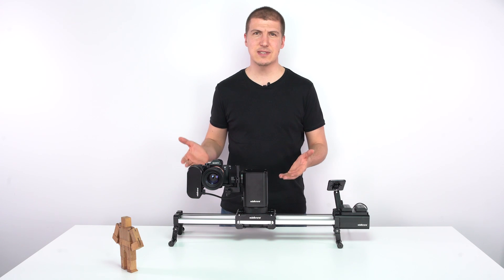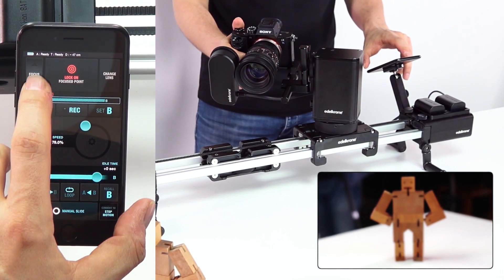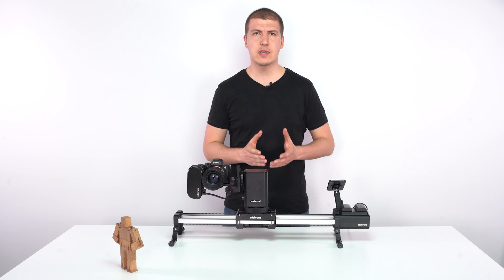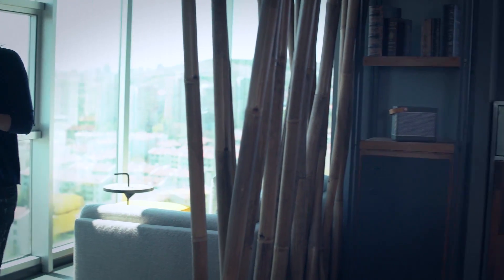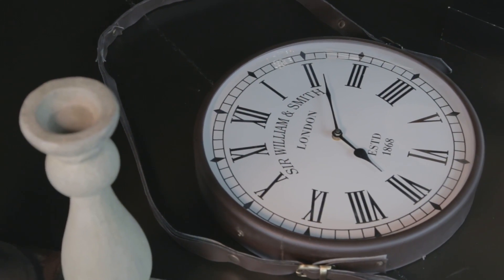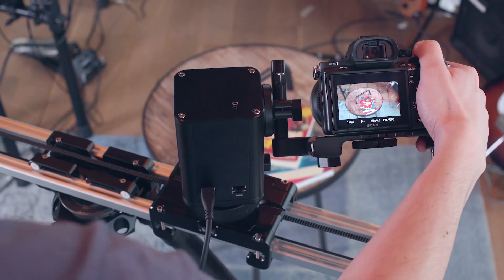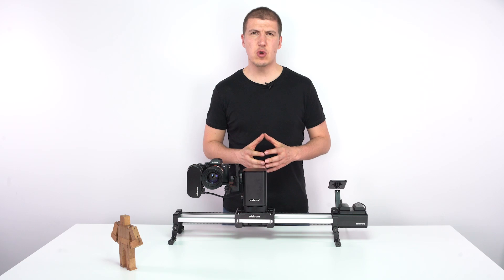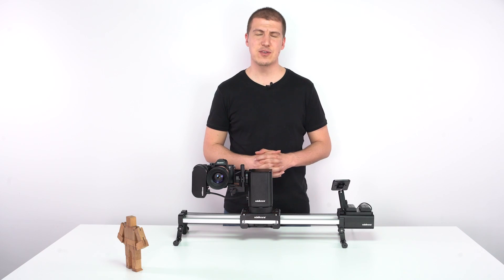Learn why Motion Kit is better.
World's Smartest and most portable 4-Axis Motion Control System.

edelkrone® is an innovation company recognized for its smartly designed, user-friendly & customer-oriented filmmaking solutions.
We have forged a passion for filmmaking with advanced engineering.